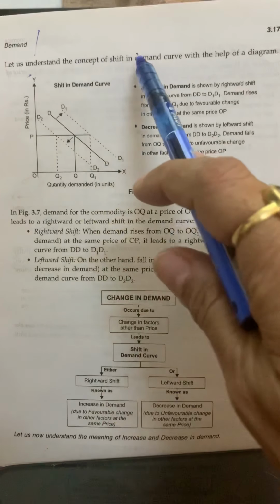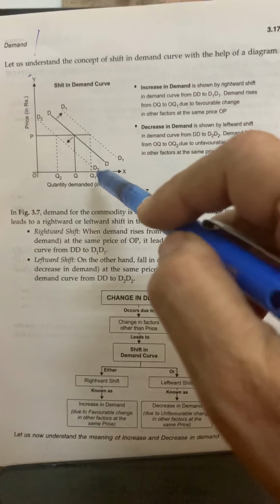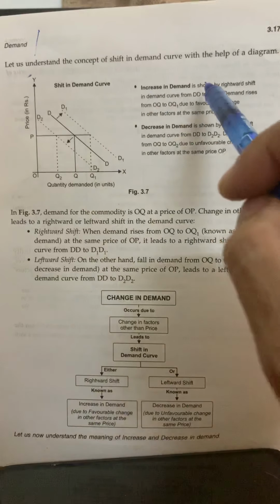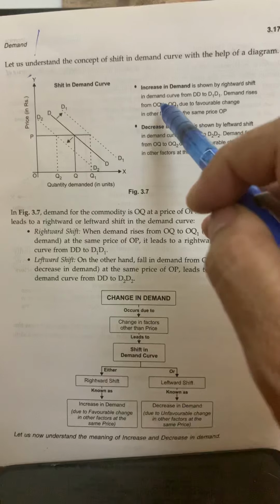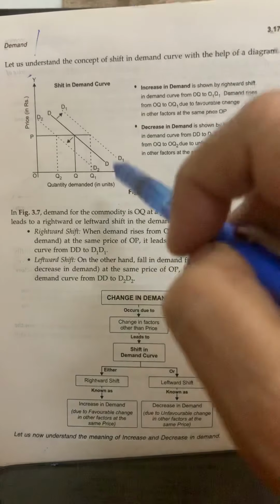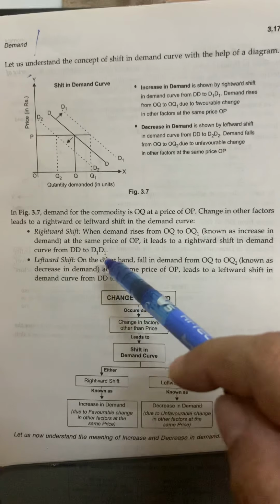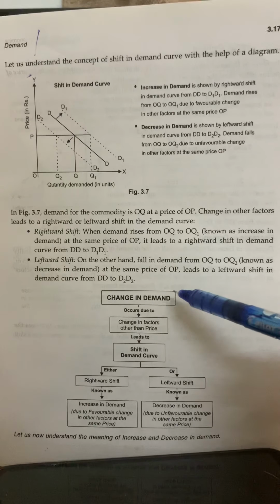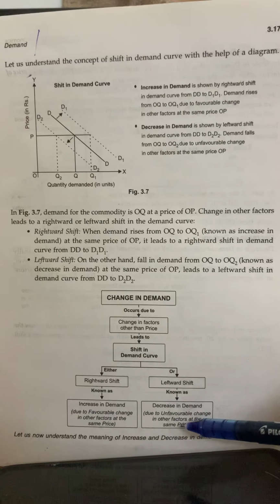ECONOMICS CLASS XI THEORY OF DEMAND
Change in quantity demanded v/s change in demand part 4